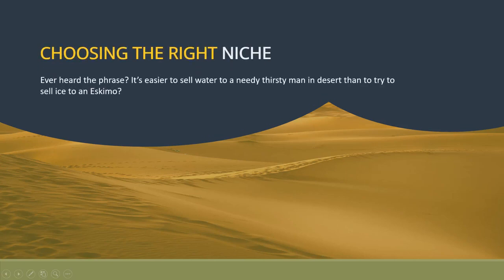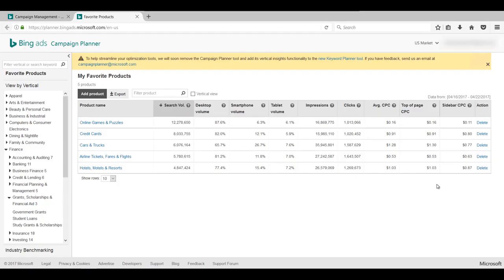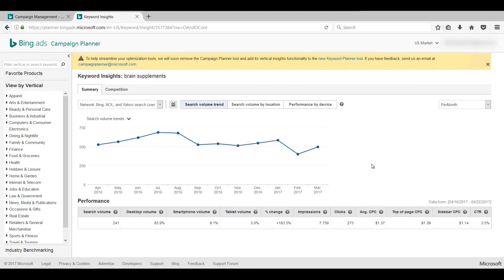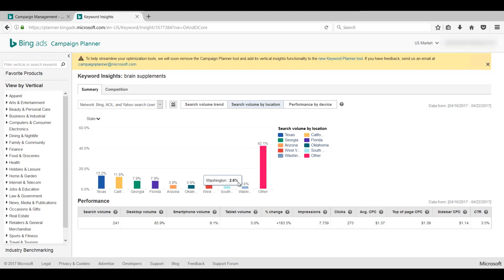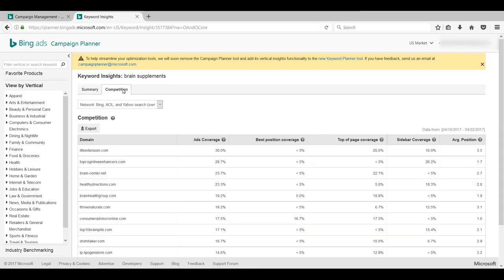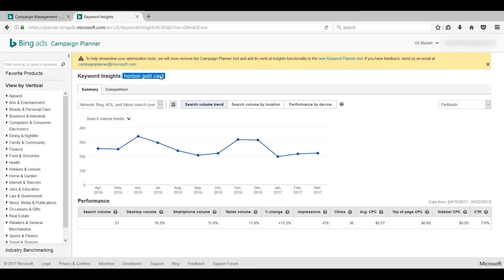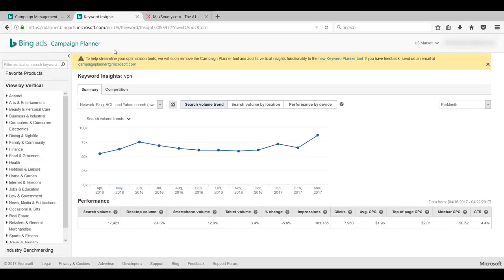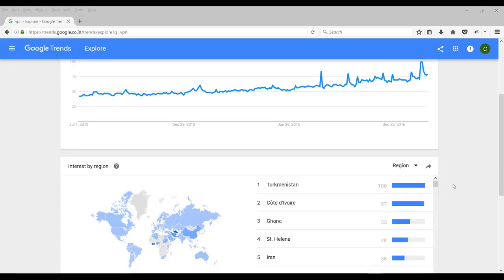2. Picking right Niche for Campaign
Choosing Right Niche for Campaign in Bing Ads...